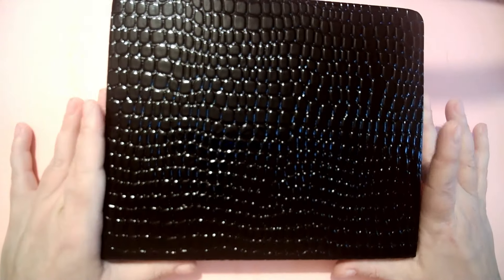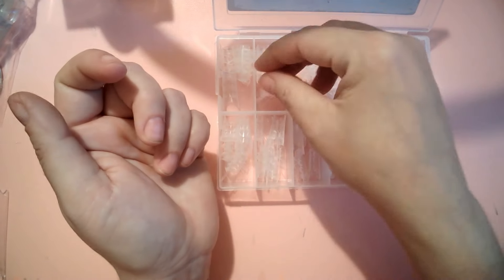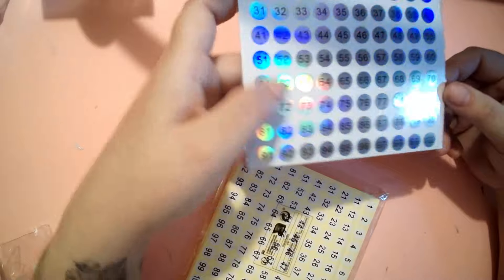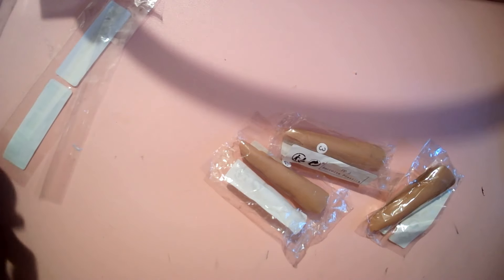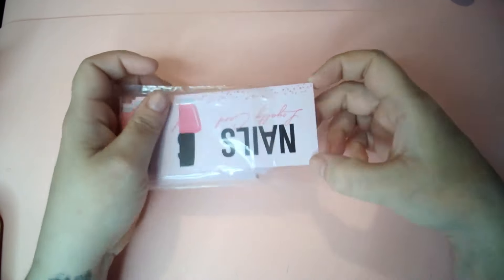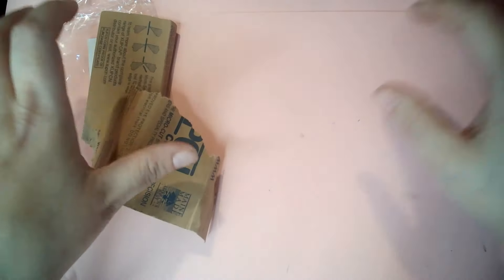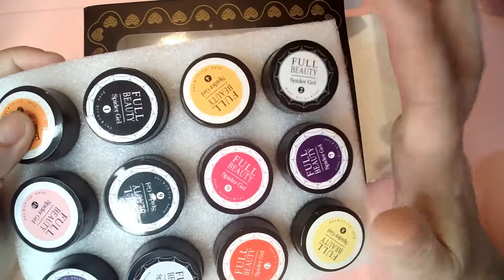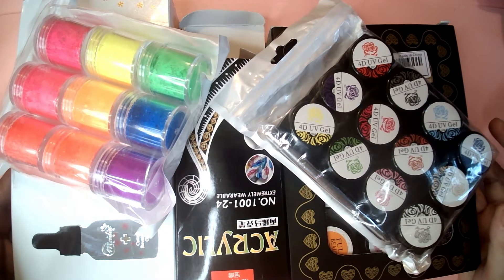Massive Shein Nail Haul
In todays video i unbox my latest shein nail haul.